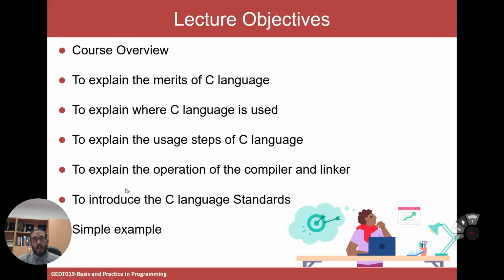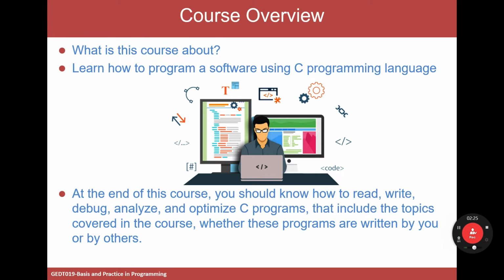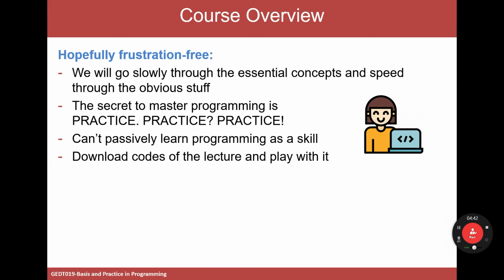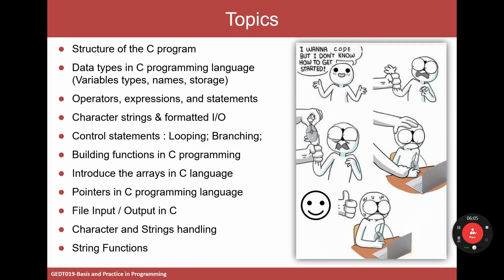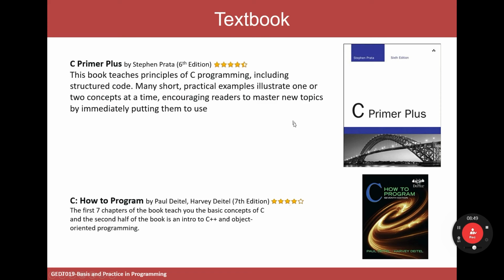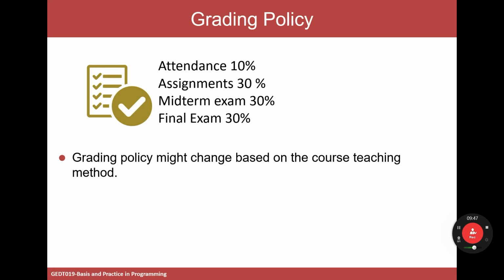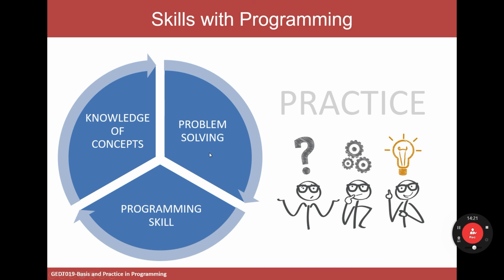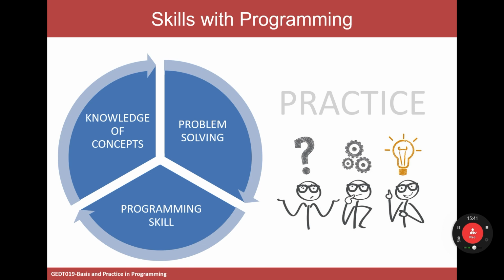[공개형온라인강좌] C Programming Course_SKKU_1_1 Course Overview